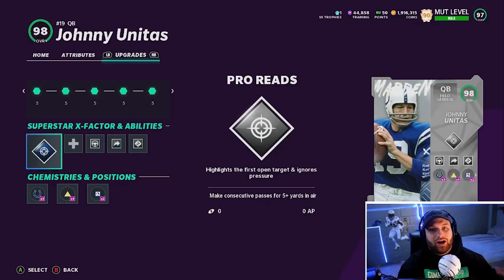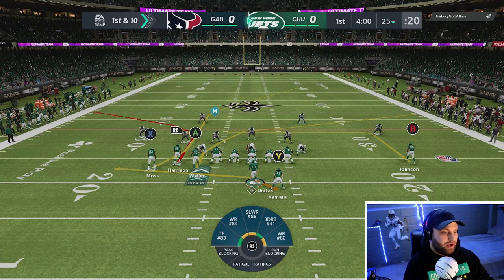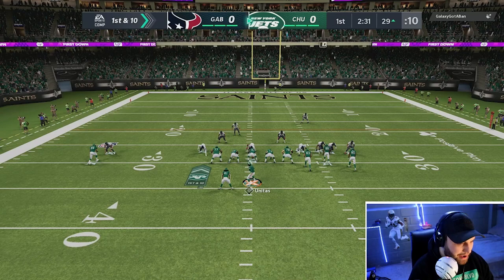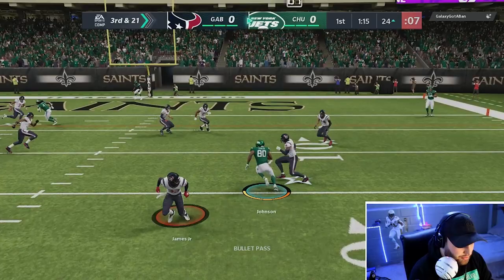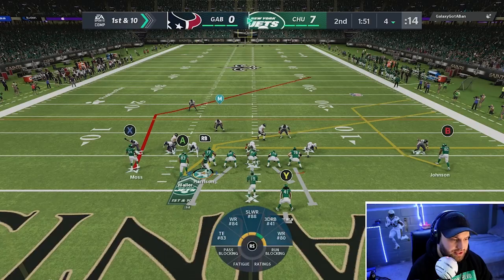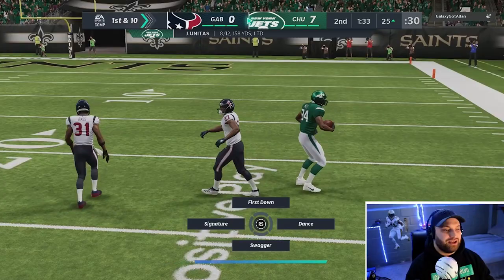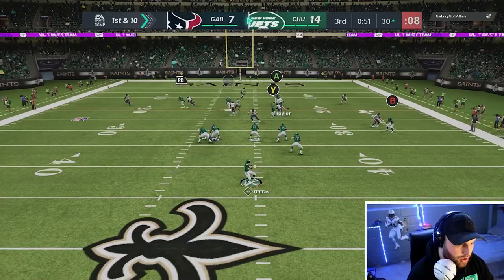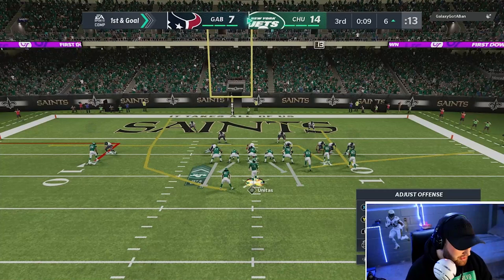98 JOHNNY UNITAS THROWS LAZERS! (3+TD's) MADDEN 21 ULTIMATE TEAM GAMEPLAY!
Today we have a gameplay on the brand new Johnny Unitas card! Hope you guys enjoy!